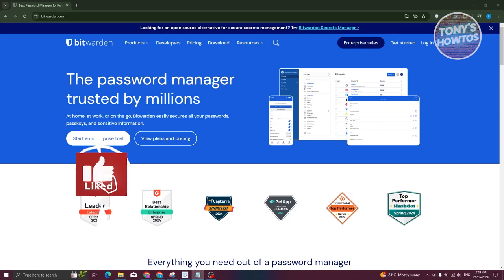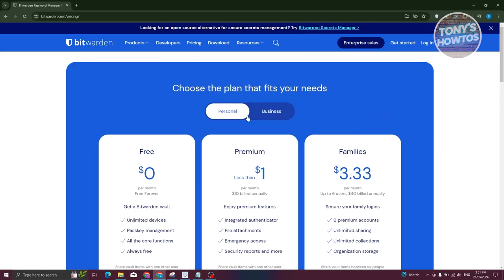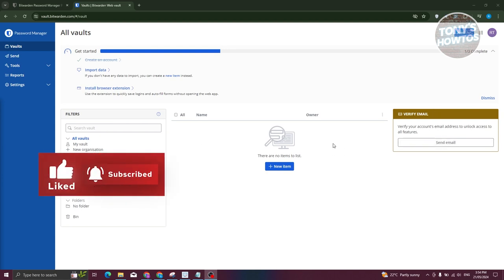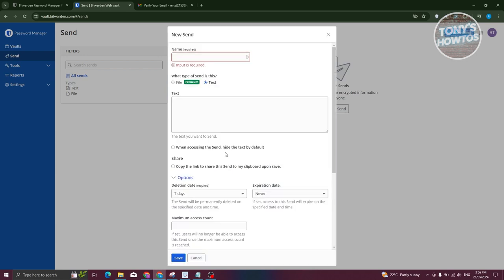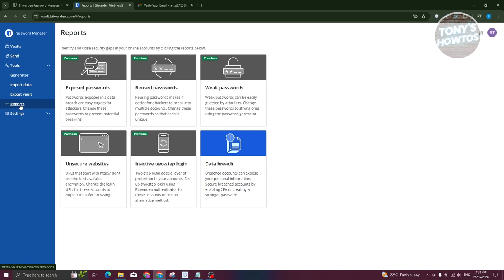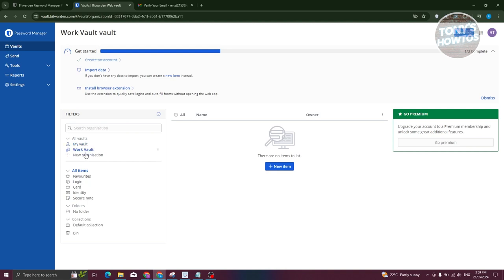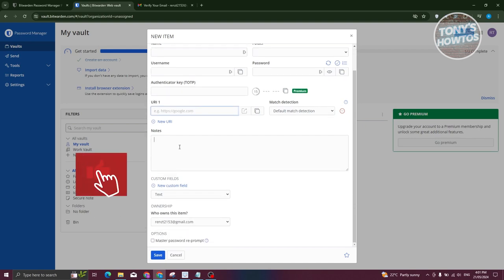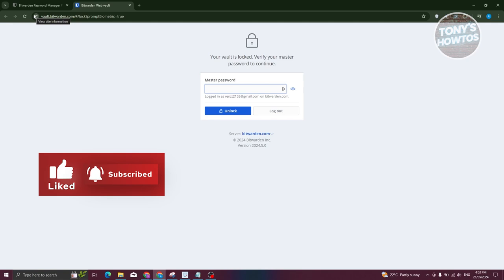How to Use Bitwarden Password Manager | Review and Tutorial for Beginners (2024)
In this video, I show you How to Use Bitwarden Password Manager | Review and Tutorial for Beginners in 2024. The quick and easy tutorial how to install and set up bitwarden. Do you want to know step by step what is bitwarden in 2024? Yes? Great!